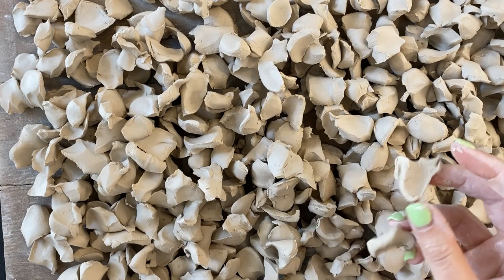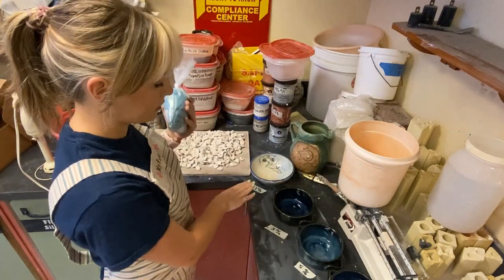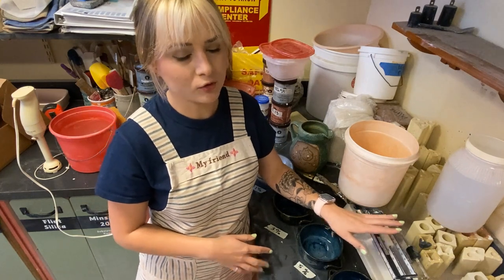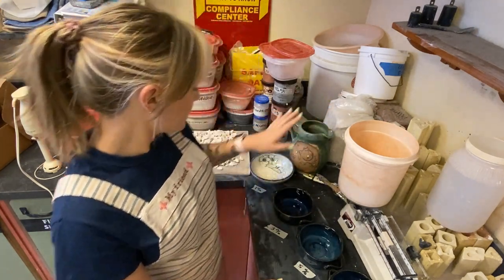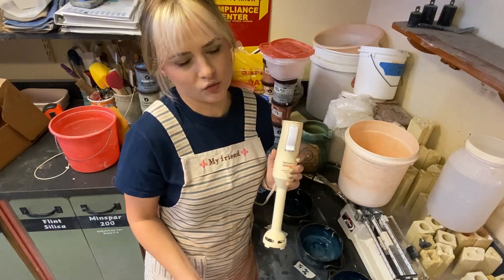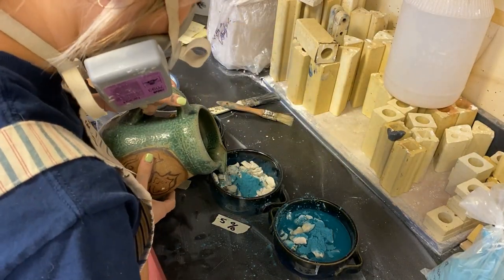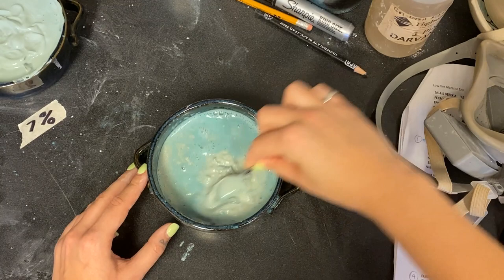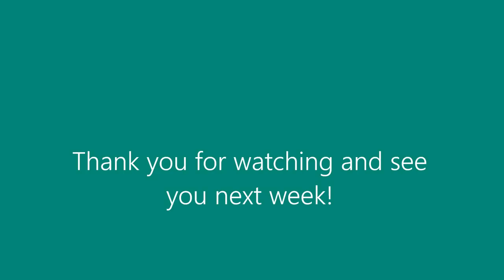How to use Mason Stains: Line Blends, Slips, & Clays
Welcome back all you cool clay makers and builders! By request we are covering mason stains! This week we are focusing on how to use mason stains to create colored slip and clay. In order to test the mason stain for opacity of color we will perform a line blend. A line blend increases the ratio of stain to bone dry clay. Next time we will cover washes.

Please let us know if there are any techniques you would like covered. This video is for the week of May 24-27, 2021. :)